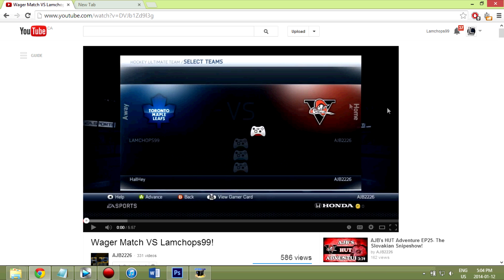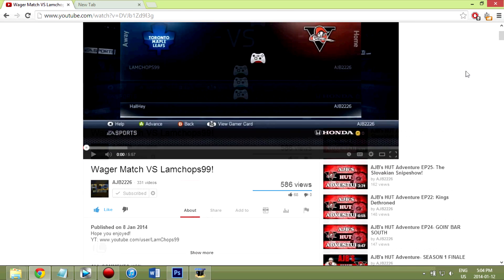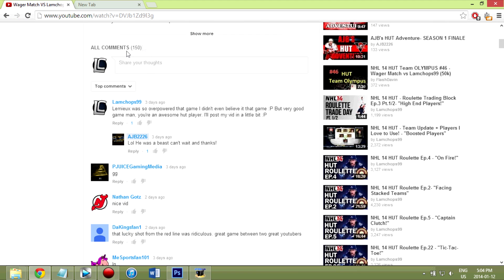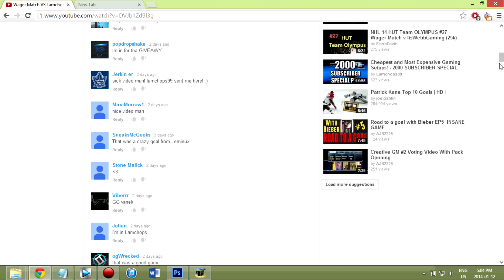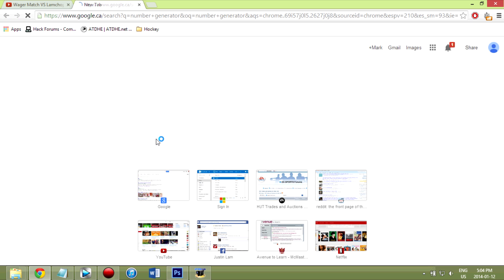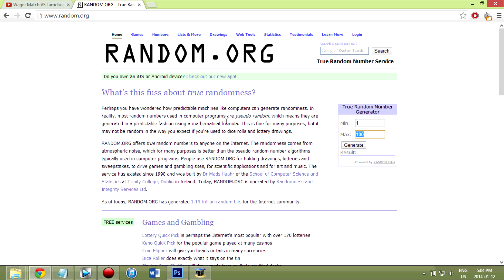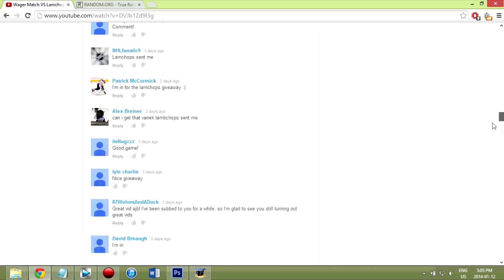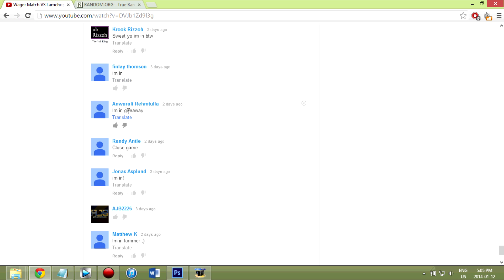AJB2226 - Thomas Vanek Giveaway Results!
Just the giveaway results for the thomas vanek I was giving in NHL 14 HUT!

NHL 14 HUT In Game Name - LAMCHOPS99
Xbox Gamertag - HallHey